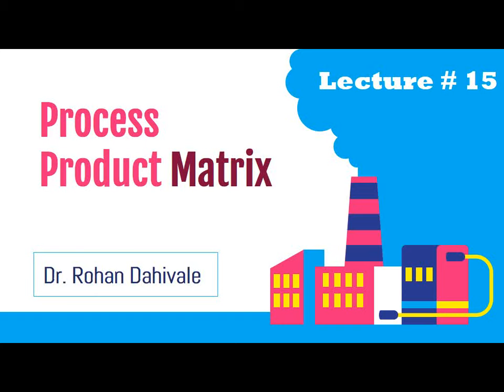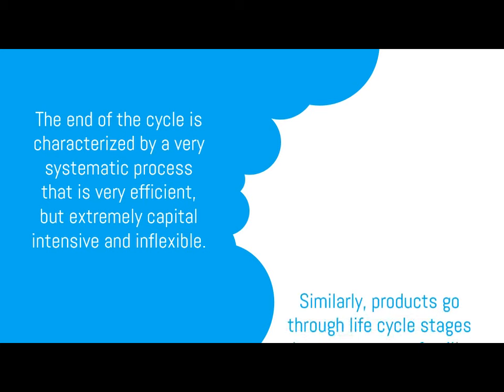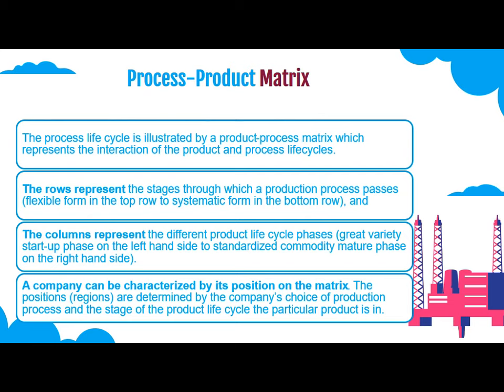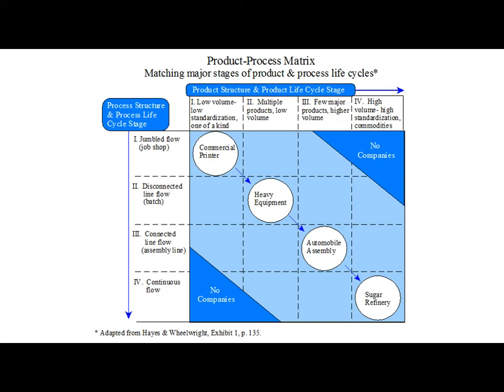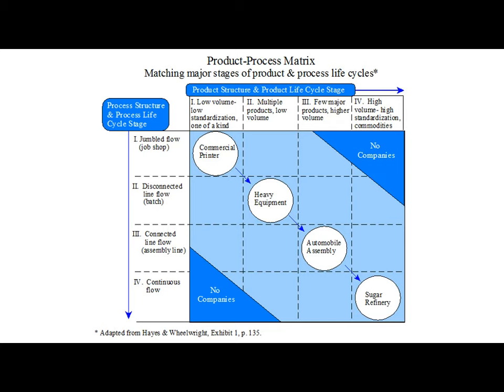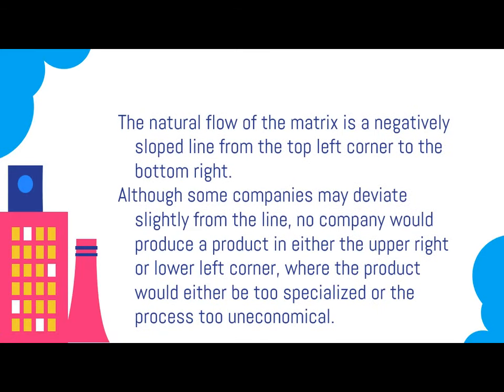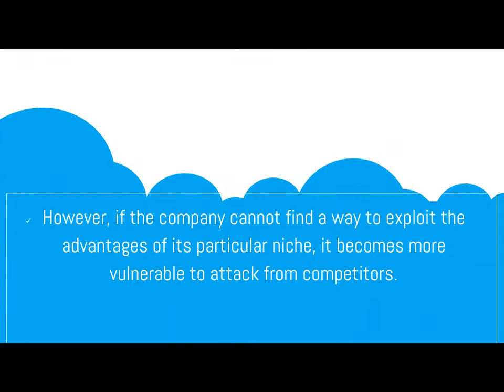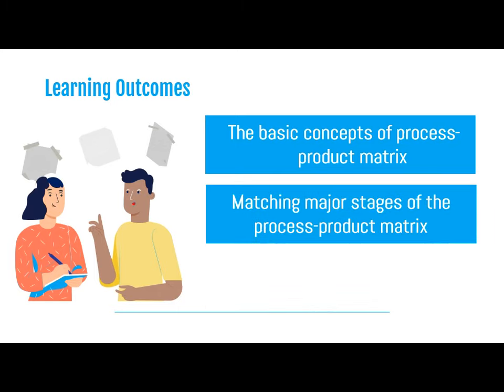2.4 Product Process Matrix in Operations Management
This video is made on the subject Operations & supply Chain Management. This is useful for MBA, BBA, Management & Commerce, mechanical engineering, B.Tech. M.Tech. B.E. M.E. students as well as students preparing for UGC NET, SET.
The topics are current and popular in the field of operations research and supply chain.
Process Product Matrix
The Process Product Matrix describes a series of stages that the production process passes through. The process evolution begins with a very flexible process that is not very cost efficient. As time passes, the process becomes more standardized, mechanized, and automated.
The end of the cycle is characterized by a very systematic process that is very efficient, but extremely capital intensive and inflexible. Similarly, products go through life cycle stages that we are more familiar with than the process counterpart.
The process life cycle is illustrated by a product-process matrix which represents the interaction of the product and process lifecycles.
The rows represent the stages through which a production process passes (flexible form in the top row to systematic form in the bottom row), and
The columns represent the different product life cycle phases (great variety start-up phase on the left hand side to standardized commodity mature phase on the right hand side).
A company can be characterized by its position on the matrix. The positions (regions) are determined by the company’s choice of production process and the stage of the product life cycle the particular product is in.
For example, a company (or business unit) in the upper left hand corner would probably produce a product where each job is unique and capacity is rarely used at 100%.
A company (or business unit) in the lower right hand corner would most likely produce a product such as a commodity where the production process is continuous, capital intensive, and inflexible.
The natural flow of the matrix is a negatively sloped line from the top left corner to the bottom right. Although some companies may deviate slightly from the line, no company would produce a product in either the upper right or lower left corner, where the product would either be too specialized or the process too uneconomical.
As a company moves farther from the diagonal, it becomes increasingly dissimilar from its competitors. In certain instances, this may prove to be an advantage. However, if the company cannot find a way to exploit the advantages of its particular niche, it becomes more vulnerable to attack from competitors.
Process Product Matrix
Operations Management Tutorial
Supply Chain Management Explained
Process Evolution in Production
Product Life Cycle Stages
Flexible Production Process
Standardized Production Process
Production Automation
Capital Intensive Production
Product-Process Interaction
Supply Chain Strategy
Manufacturing Process Flow
Job Production vs. Continuous Production
Commodity Production Process
Operations Research Basics
MBA Operations Management
BBA Supply Chain Topics
Mechanical Engineering Operations
UGC NET Management Preparation
SET Exam Supply Chain Management